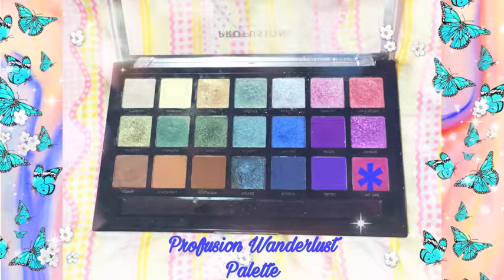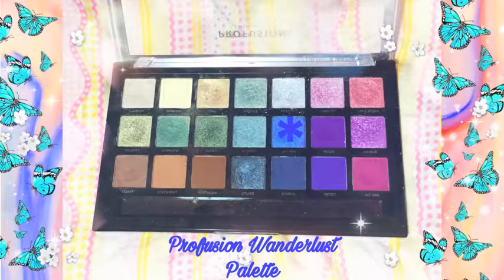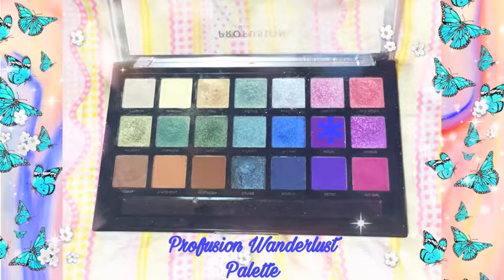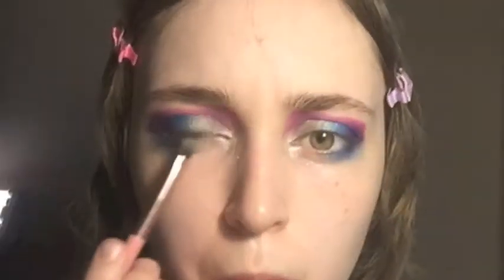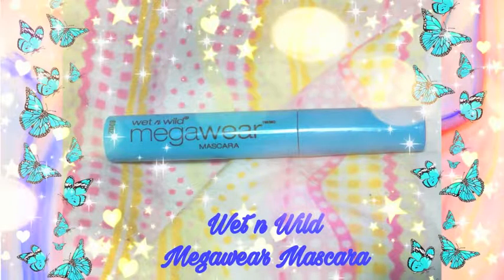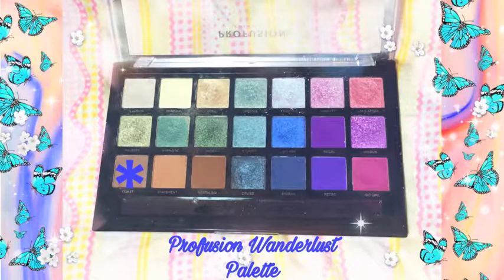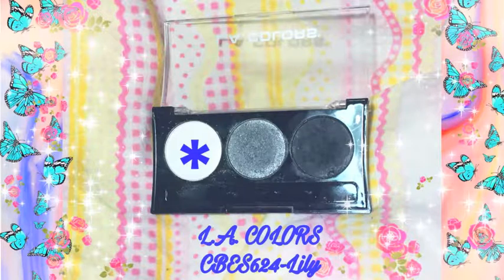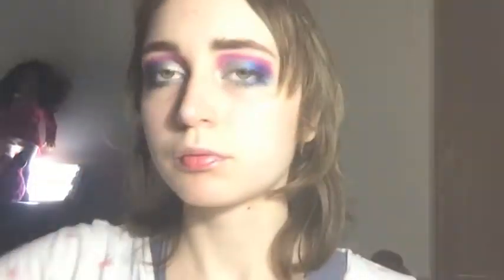˚✧ Unicorn Makeup ✧༚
Music credit to Zapsplat